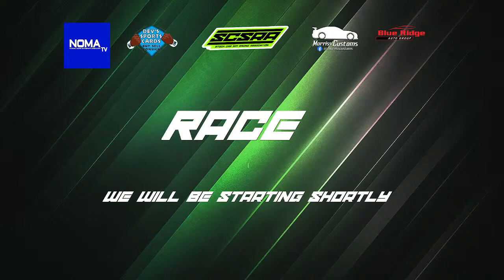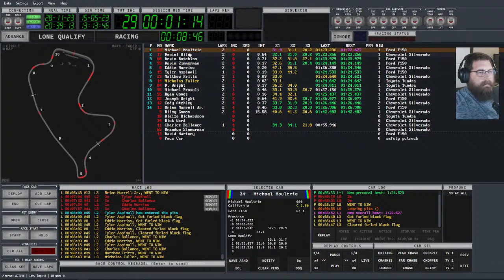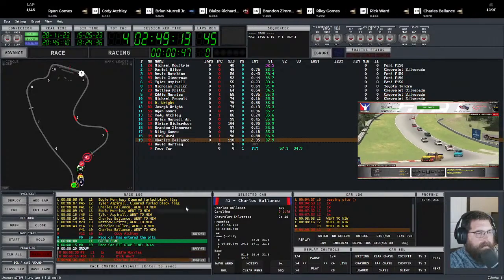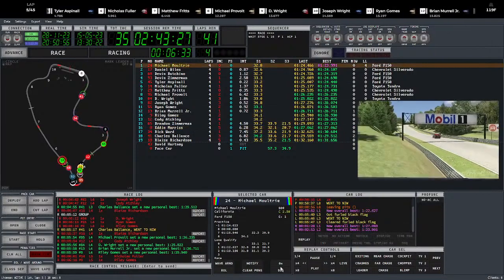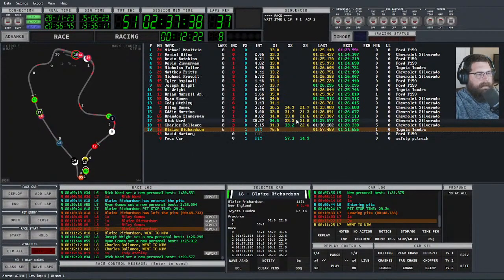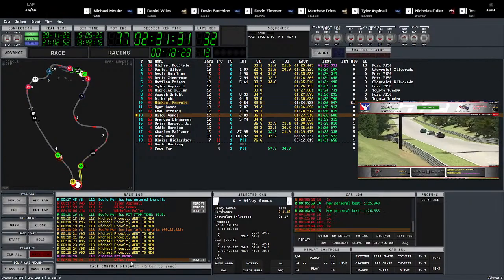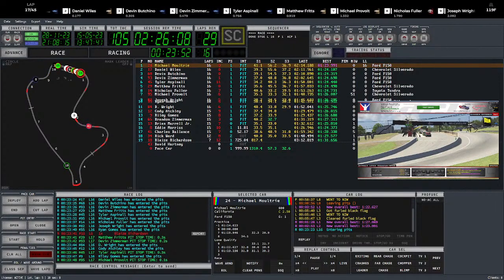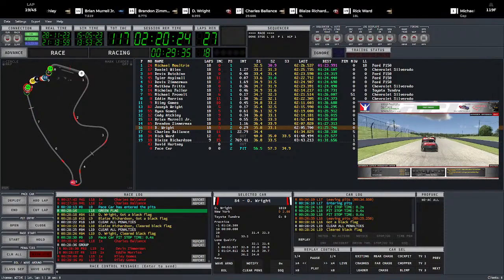REPLAY: SCSRA In the Booth - A behind the Scenes look at Week 7 in the Trucks!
A look into what Race Control sees and hears during the Race. Take a look at how we utilize iRaceControl to our advantage.